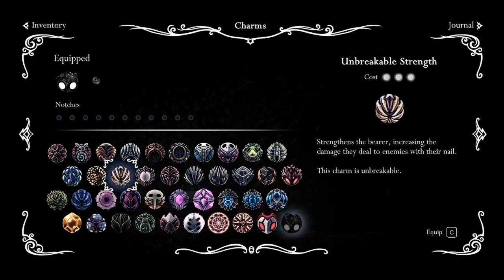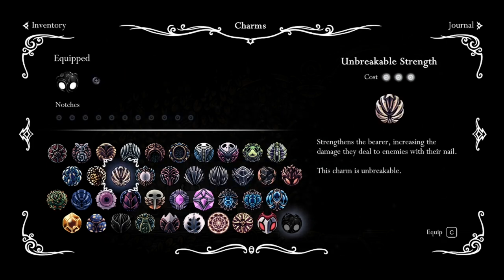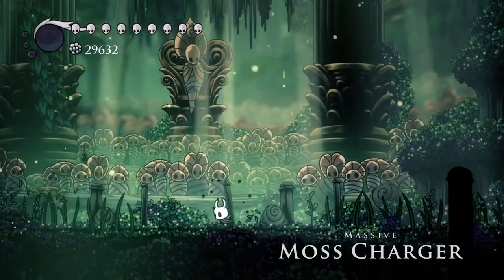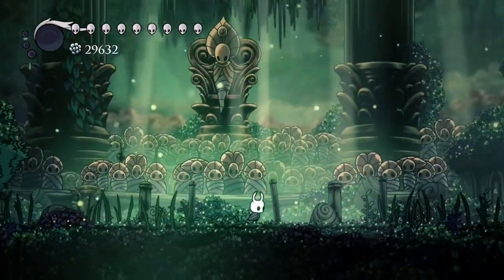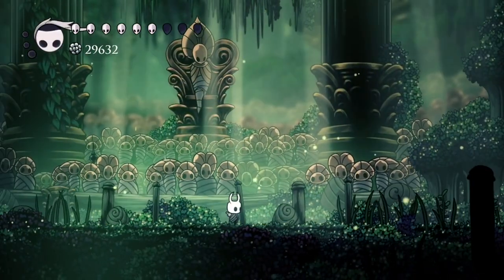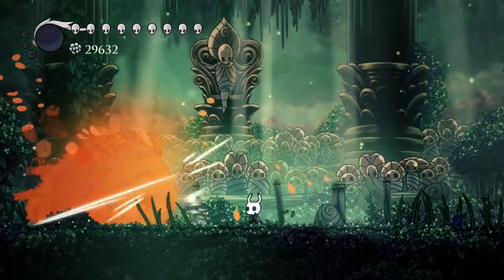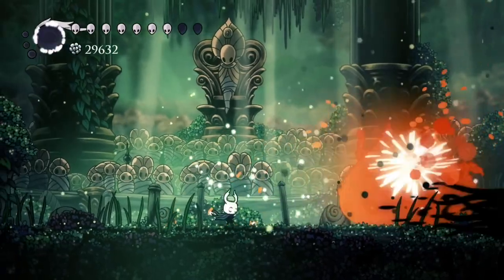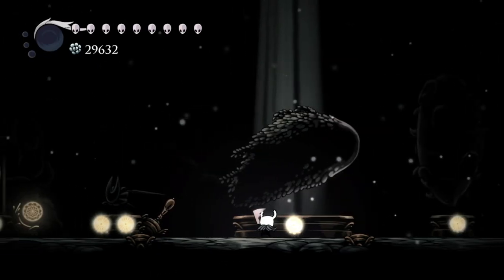How to fight Massive Moss Charger | Hollow Knight Guide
These tips and tricks should help you defeat Massive Moss Charger on attuned, ascended and radiant. I hope you will get her quick and that this video have been helpful!

if you want to drop by and say hi